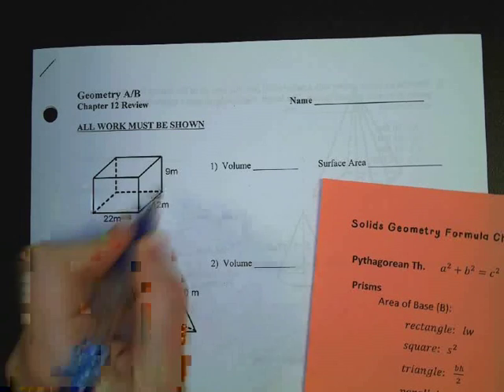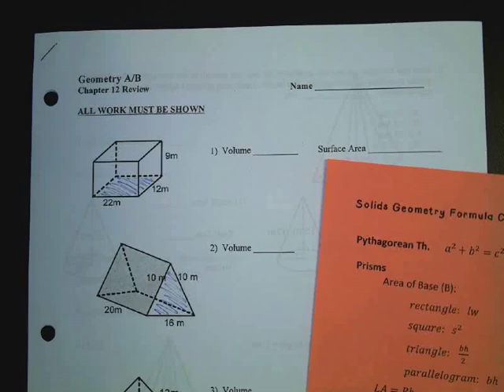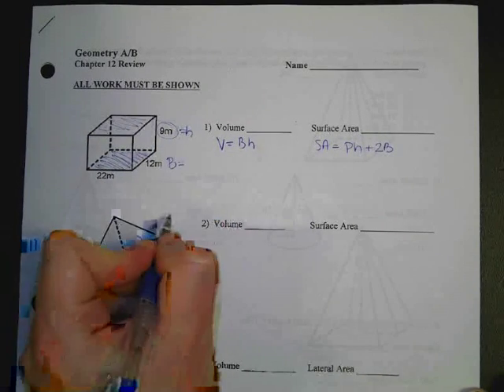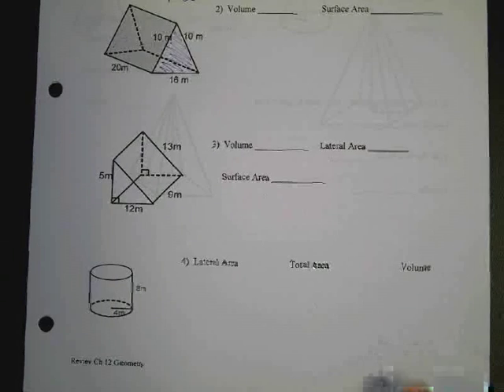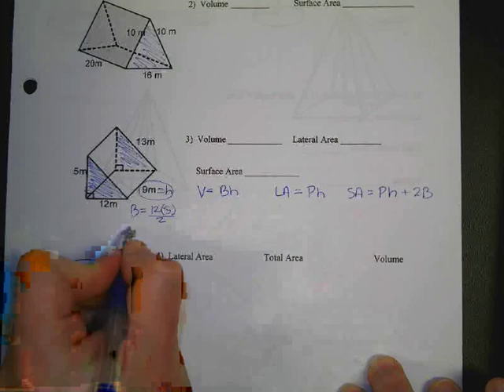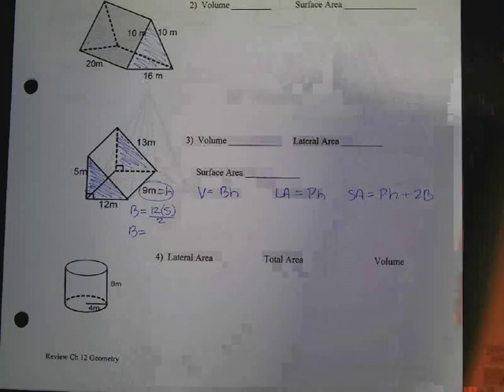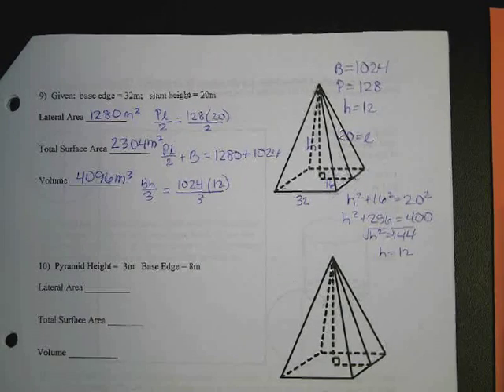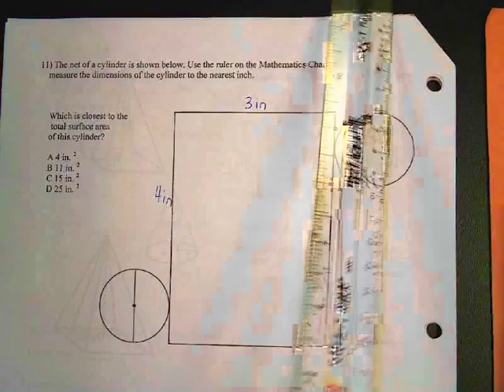Ch. 12 Review worked out: part 1